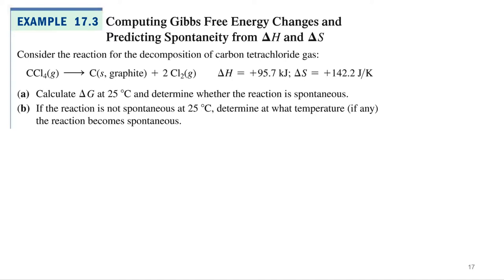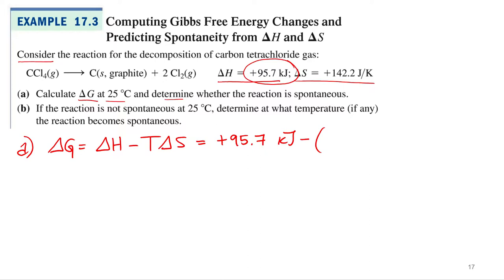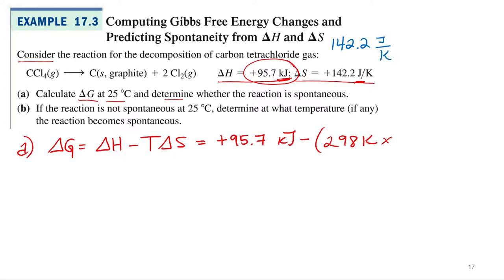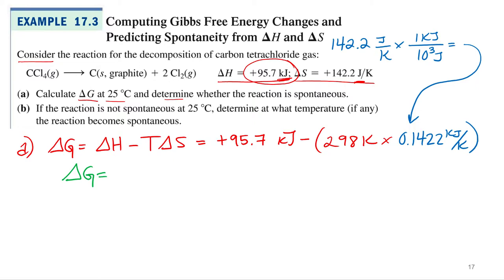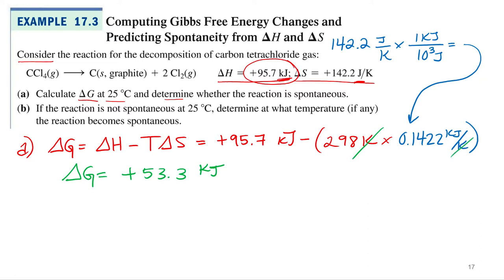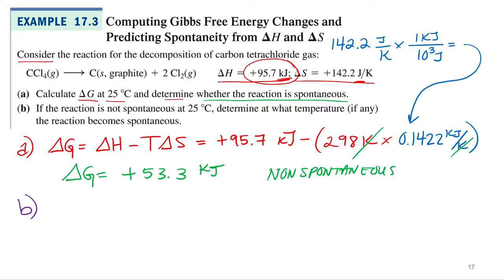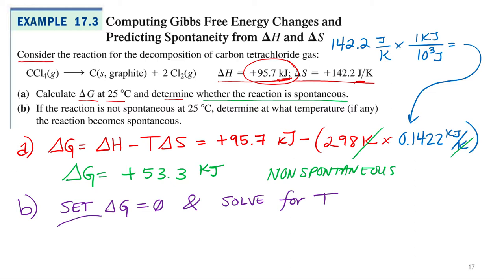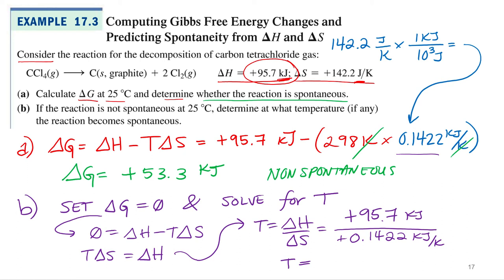Thermodynamics 6.13 Calculating Delta G